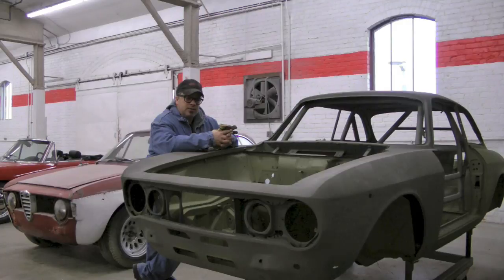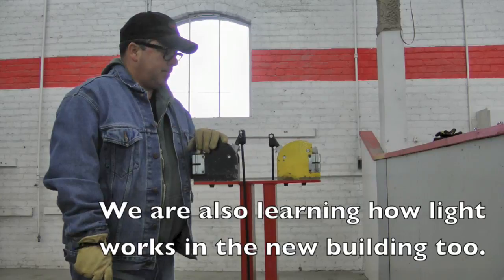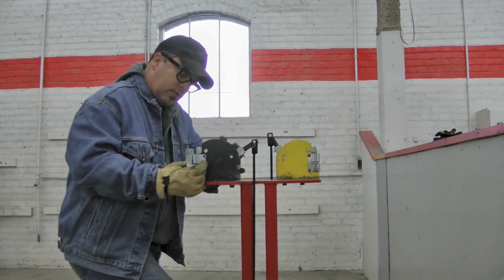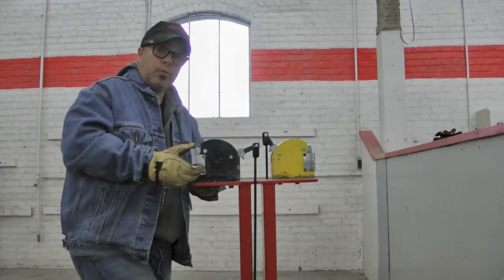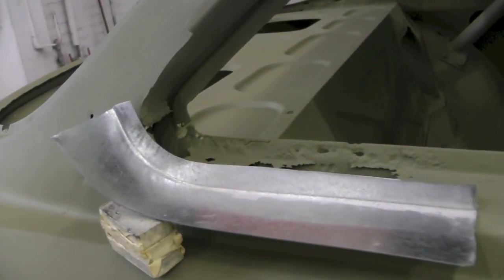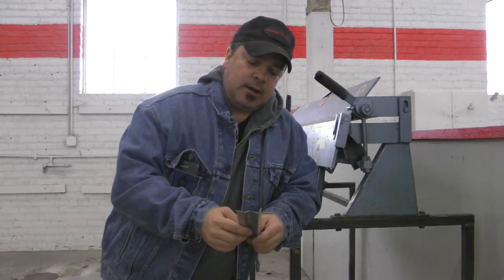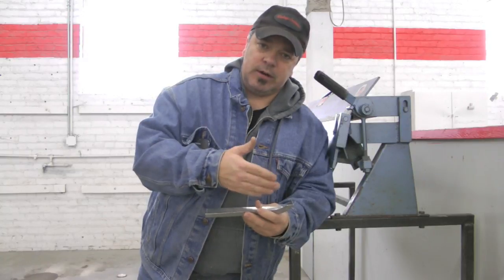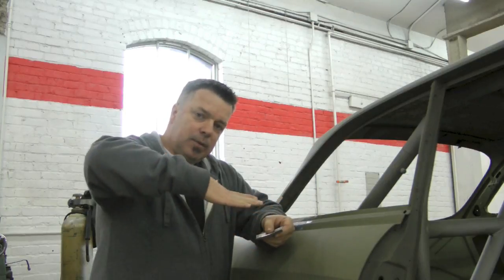retired race car II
Metal repair on a Alfa Romeo GTV